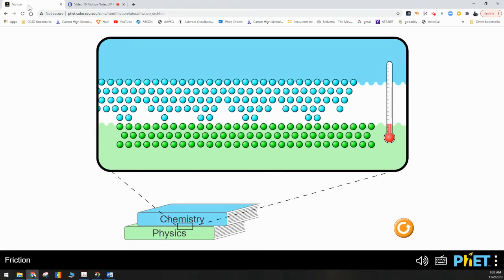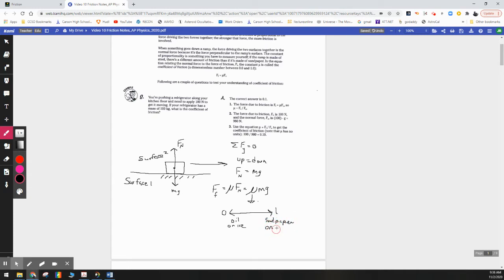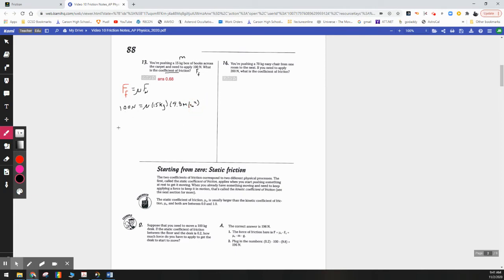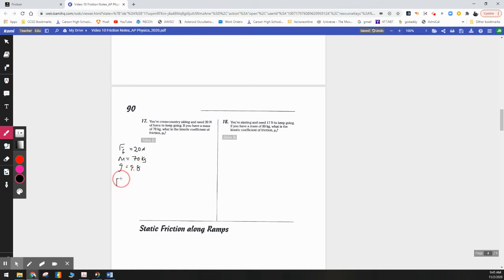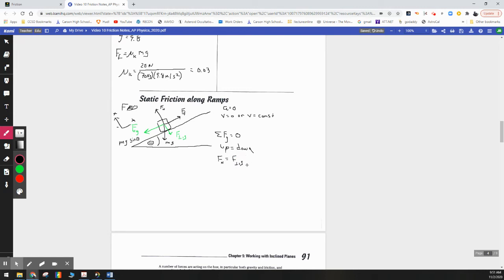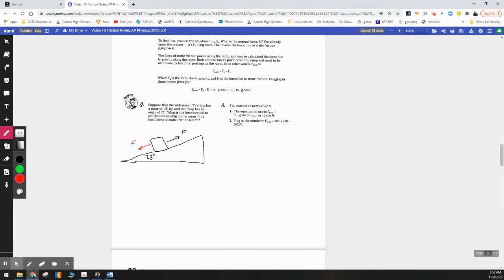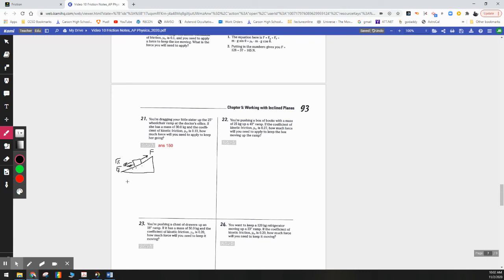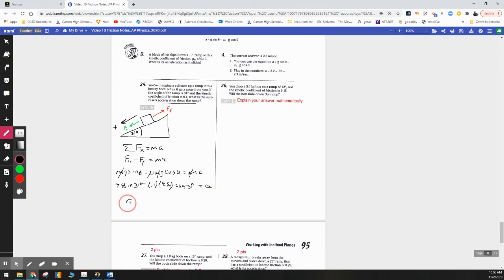Video 10 Friction Intro_AP Physics_2020